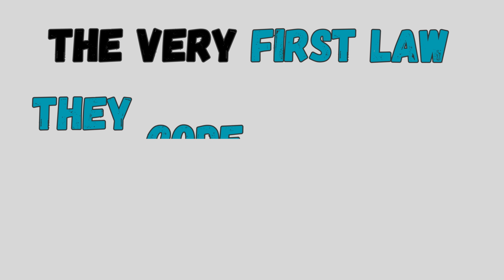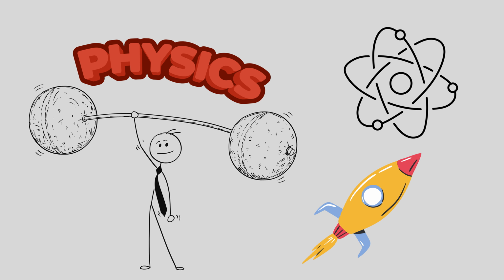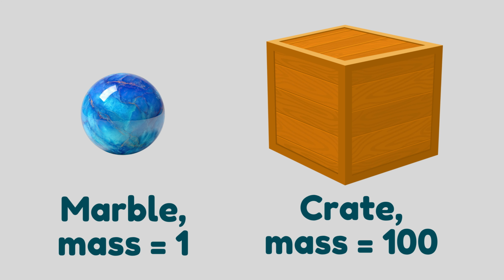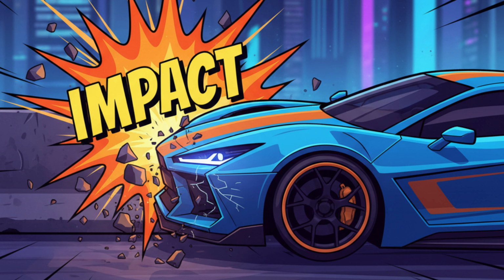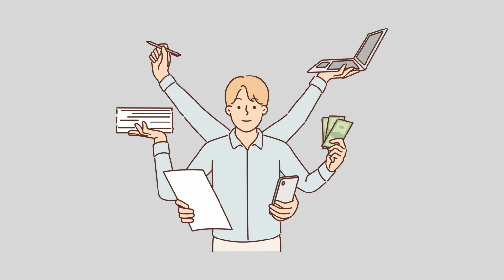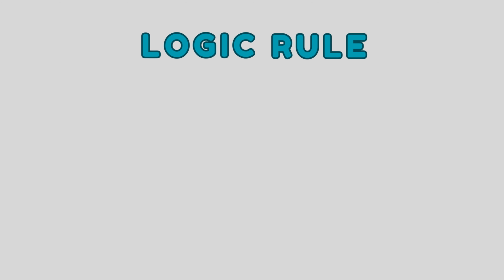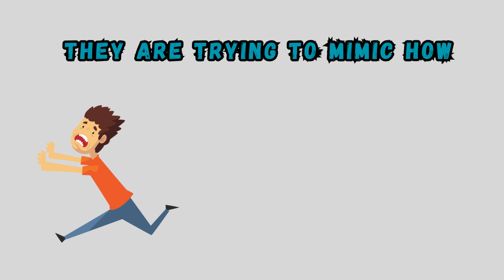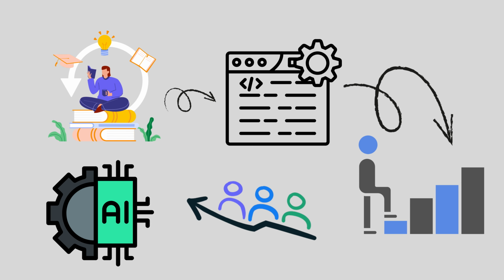The REAL Science You Need to Build a VIDEO GAME!!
Why does your favorite video game feel so real? 🤔
 The secret isn't magic; it's Science!
Welcome to Why We Learn Kids, the channel that proves your Physics and Logic homework are the superpowers that lead to amazing careers!
 We answer the question: What is the point of learning Physics in school?In this deep dive, we show you the exact scientific principles game developers use every single day to create the worlds you love.
🔬 In this Video, You'll Discover:Newton's Second Law ($F=ma$): How game developers use Mass and Acceleration to make heavy objects feel heavy and light objects feel light.
Momentum: The science behind every car crash and explosion destruction sequence.
Biology & Logic: How AI Developers study human and animal behavior to make enemies and characters think realistically.
Careers: The direct link between your Physics homework and jobs like Game Developer, Robotics Engineer, and Automotive Engineer!